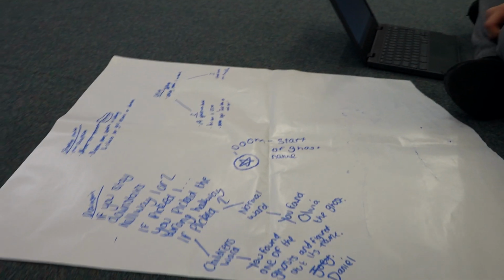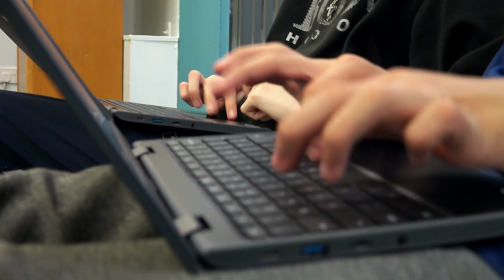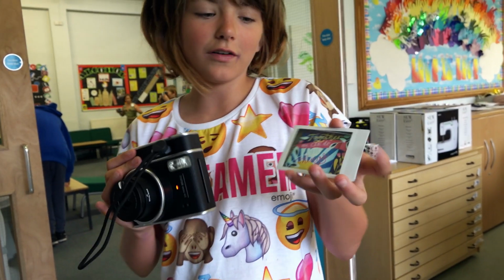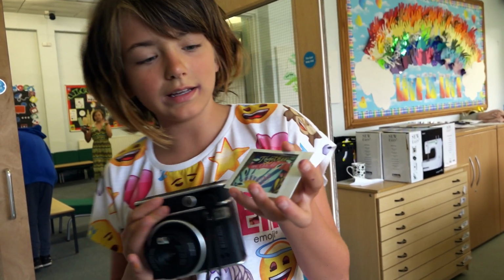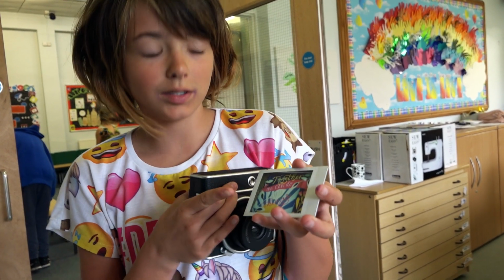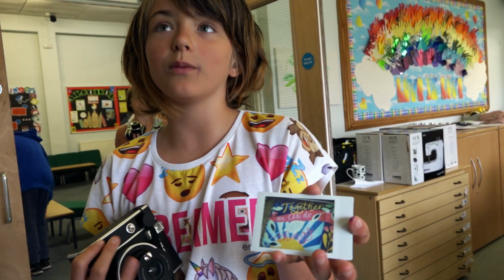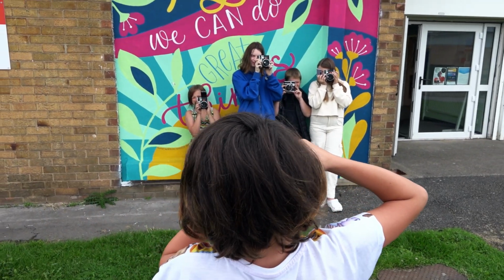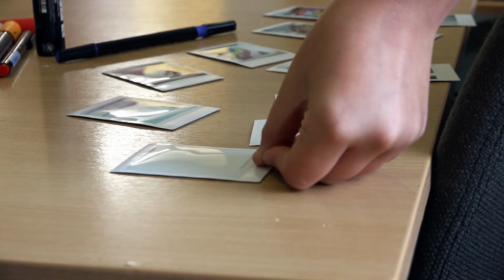Storying Goldthorpe Creative Workshops Summer 2023